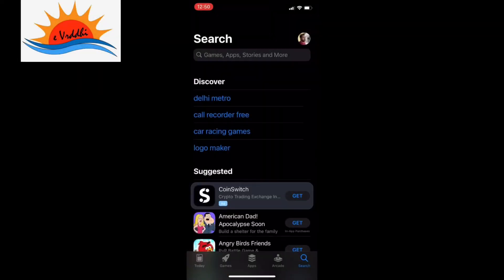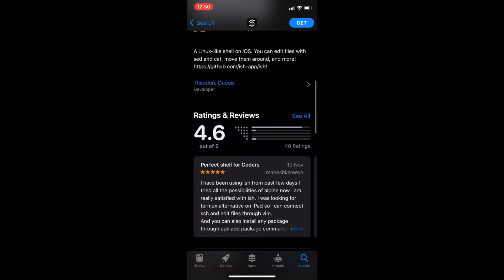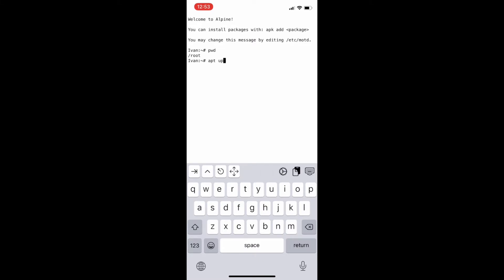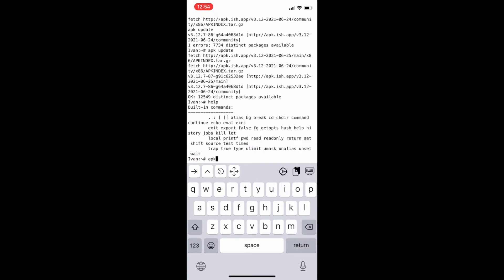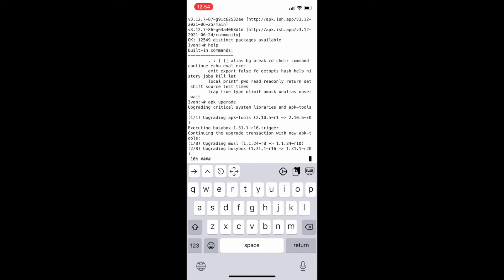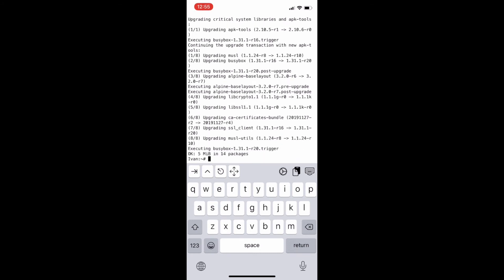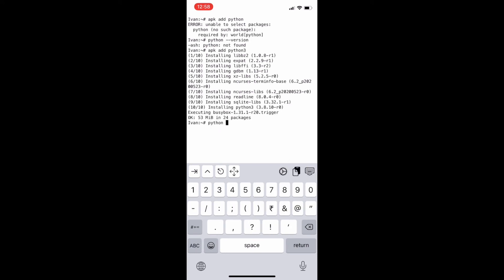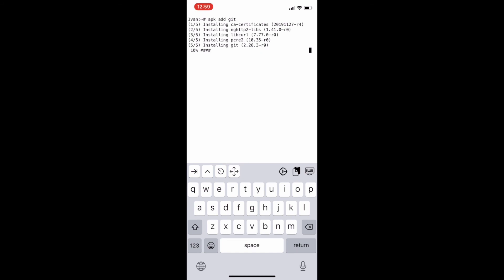Ethical Hacking with iPhone | Install Termux alternate (iSH Alpine Shell) | Run Linux CLI on iPhone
Did you know that you can run a Linux command line on your iPhone and start ethical hacking.

Ethical Hacking with iPhone | Install Termux alternate (iSH Alpine Shell) | Run Linux CLI in iPhone | Install iSH on an iPhone

iSH Shell offers an Alpine Linux environment, complete with the apk package manager.

In this video you will see how you can install iSH Shell, Python, Git and run Linux commands on an iPhone. You can use this app to learn and practice ethical hacking in a safe environment. If you are interested to learn ethical hacking using your iPhone then check my upcoming videos.

Alpine Linux is a Linux distribution based on musl and BusyBox, designed for security, simplicity, and resource efficiency.

# Update the package lists
apk update

# Upgrade existing installed packages
apk upgrade

# Install SSH
apk add openssh

# Remove SSH
apk del openssh